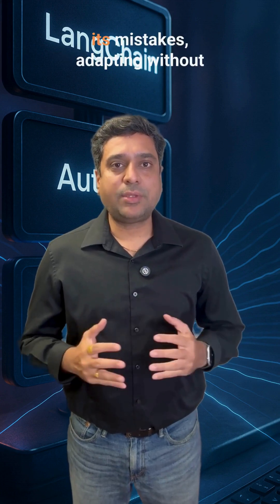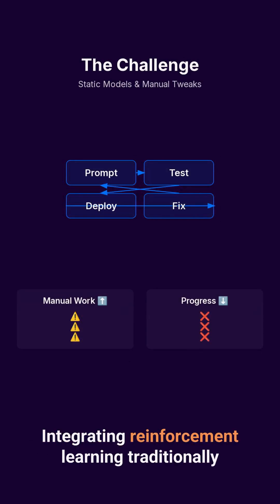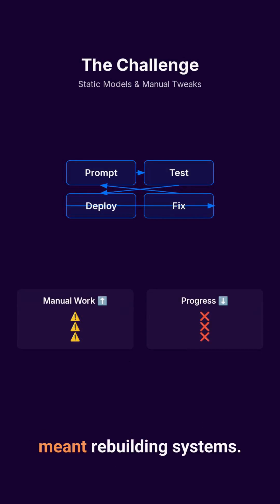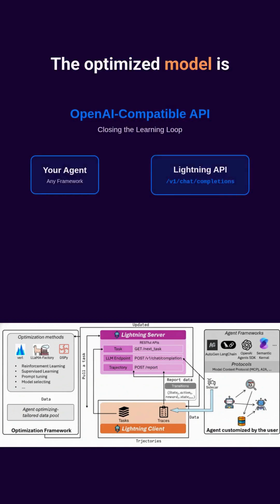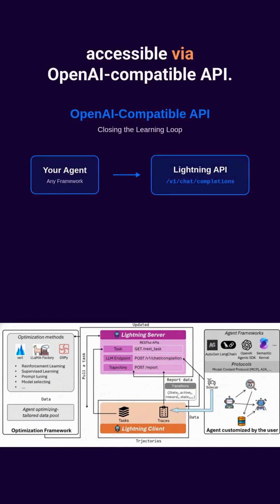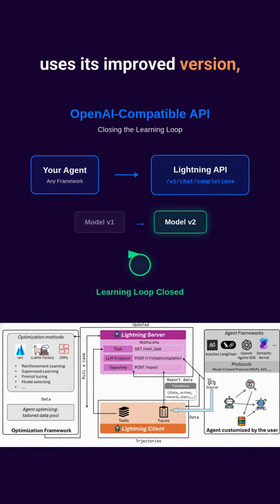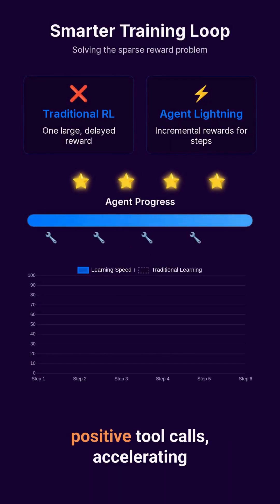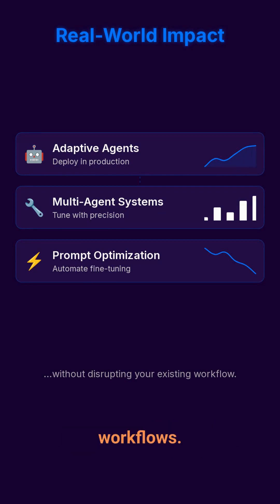Microsoft's New AI Trick Makes Agents Smarter!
Microsoft just dropped Agent Lightning — an open-source framework that adds reinforcement learning to AI agents you already built (LangChain, AutoGen, Semantic Kernel). It separates the agent runtime from the training loop, so your agent can learn from real runs without code rewrites.

It supports MDP-style data, credit assignment, OpenAI-compatible serving, and even dense rewards from tool calls. Perfect for agentic apps, RAG agents, and production AI teams.

💬 Comment: Which agent will you upgrade first?